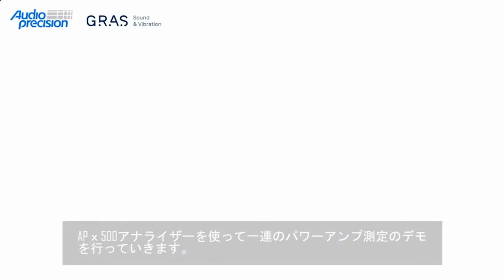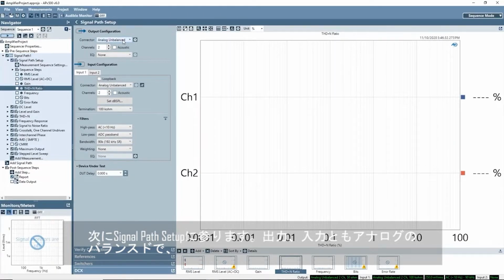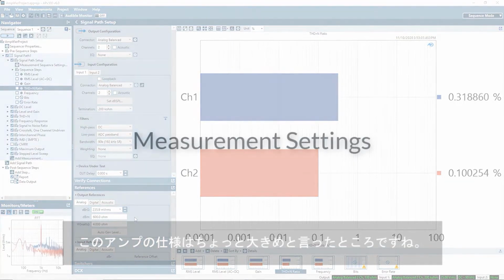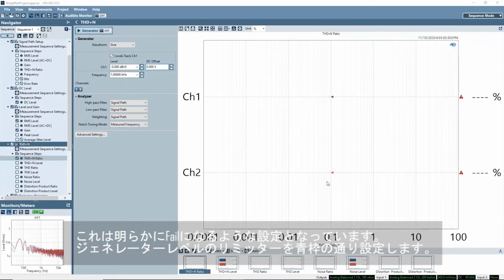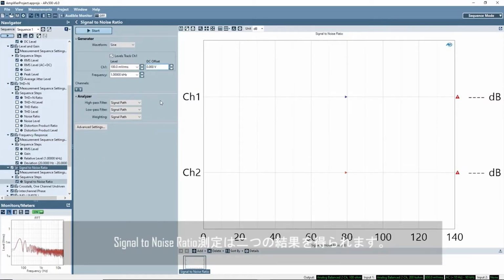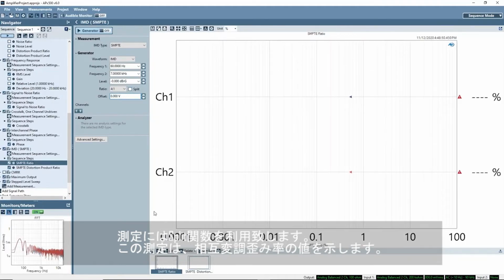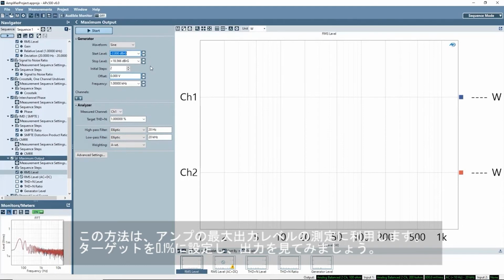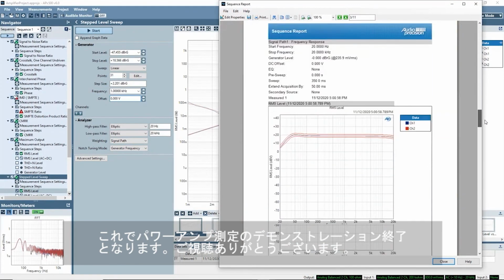APを使ったパワーアンプ測定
Audio Precision社製オーディオアナライザーを使用したパワーアンプの測定になります。